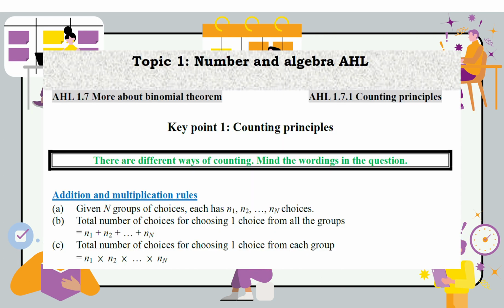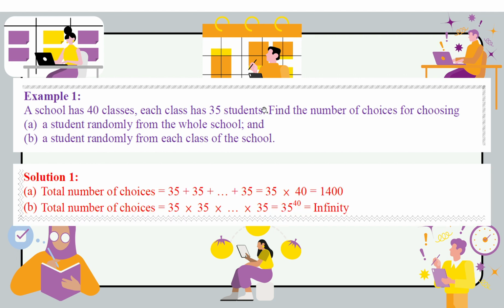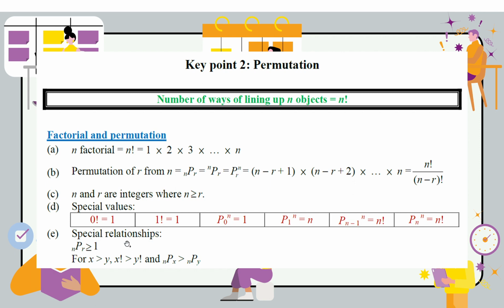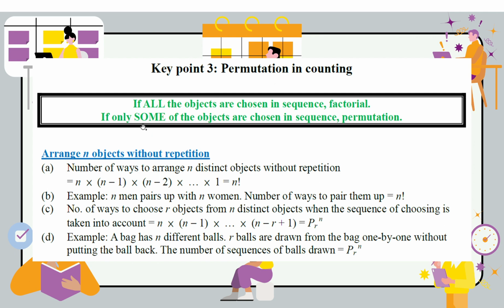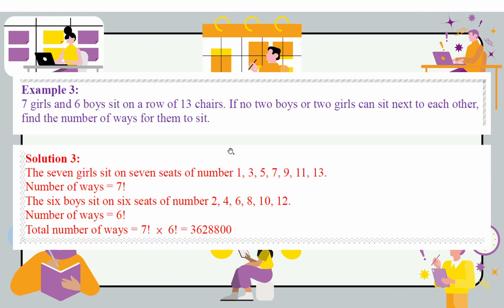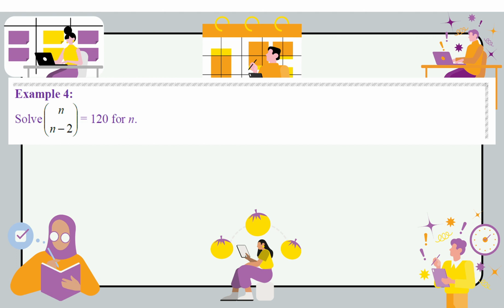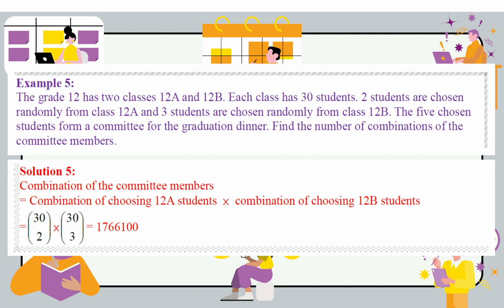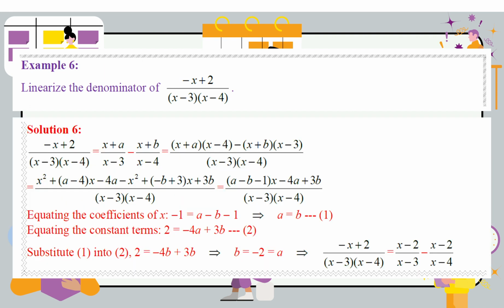IBDP Maths A&A 1.7-1.8 More about binomial theorem (HL) Full Notes